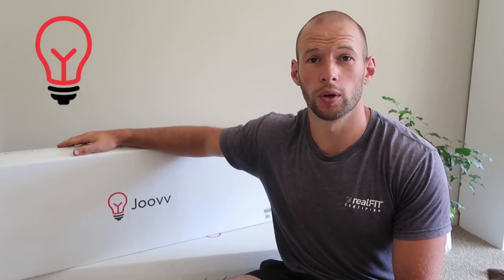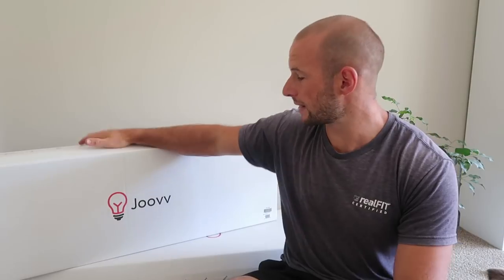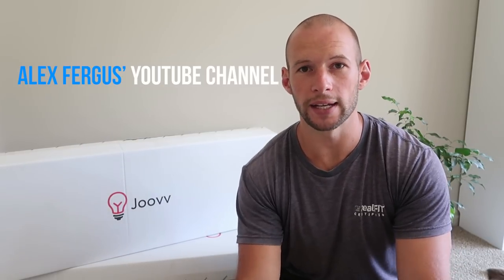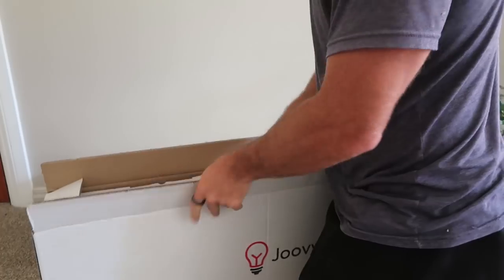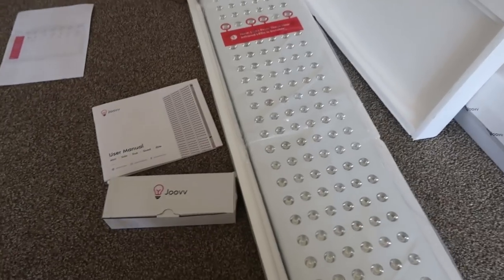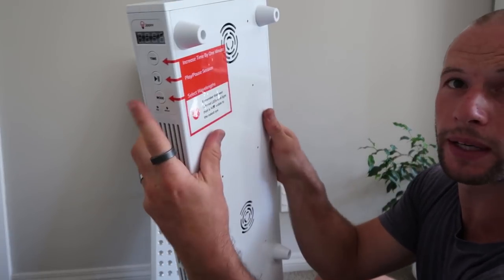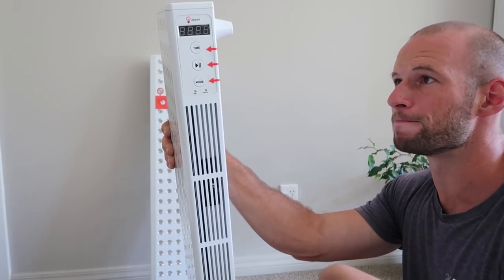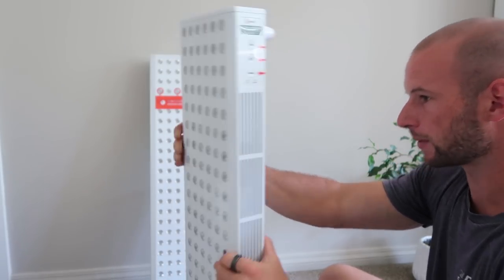New! Joovv Solo & Duo Review - Unboxing, Setup, EMF Levels & First Impressions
Joovv Review - Powerful Results With The Red Light Therapy Device + EMF Levels Tested